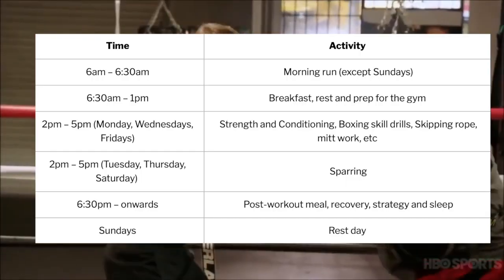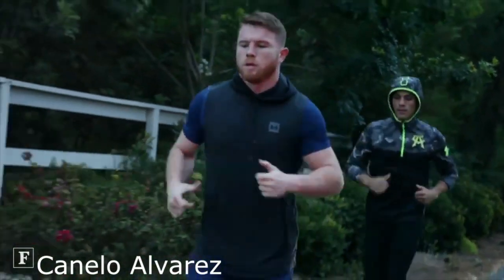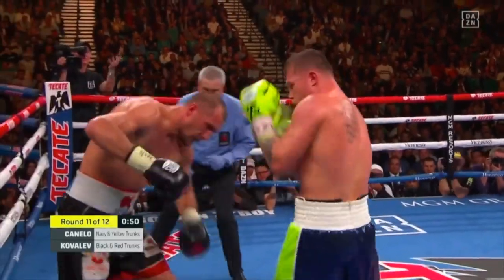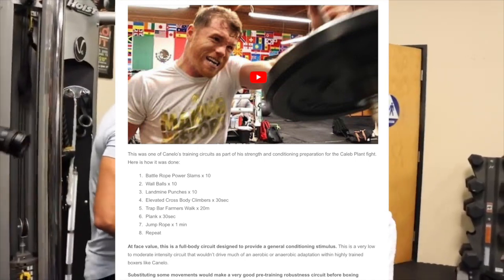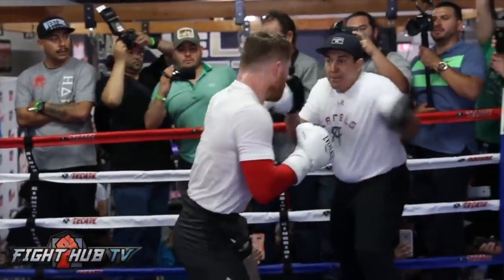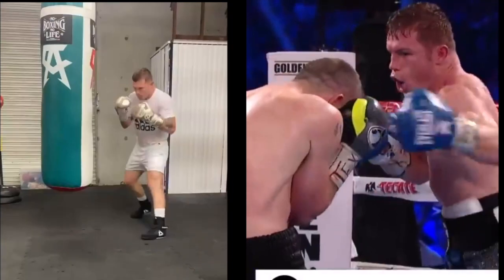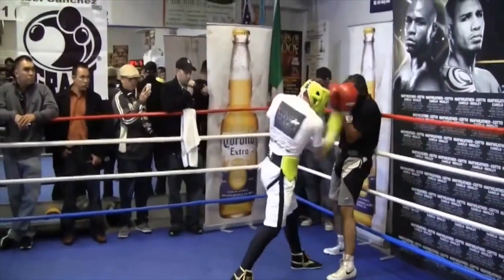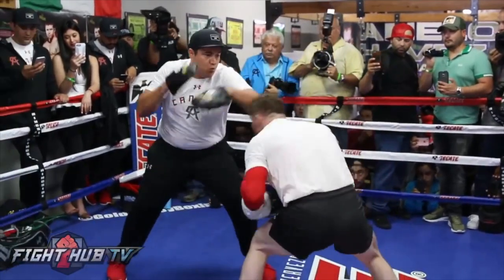HOW TO TRAIN LIKE CANELO! - The Breakdown Of Canelos Training Plan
This video goes through the fundamentals of what made Canelo does, that makes him so good. In this video, I analyse each of Canelos training routines, so you could take bits from his training and apply it on to your own training, so you can become a champion like Canelo one day!

We analysed the key moments of the fight as well as the techniques that the fighters were able to successfully execute.